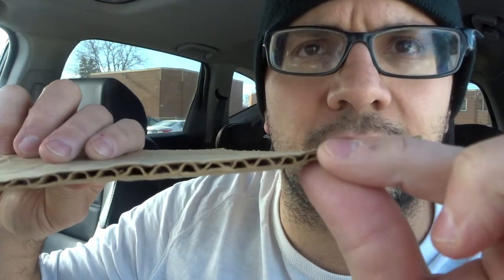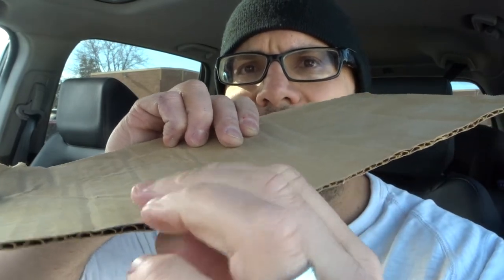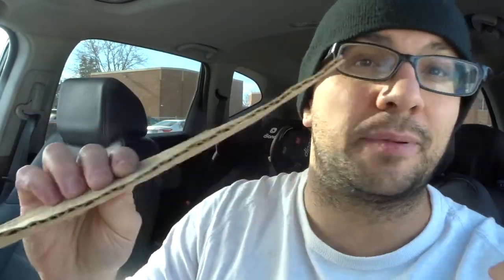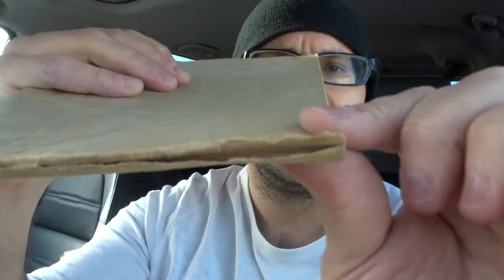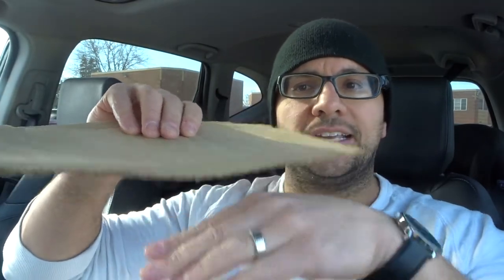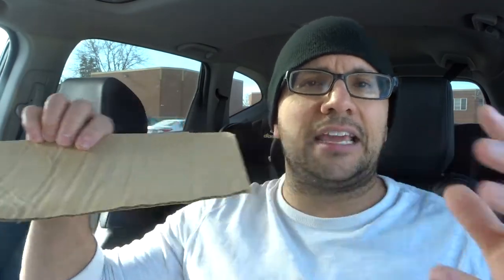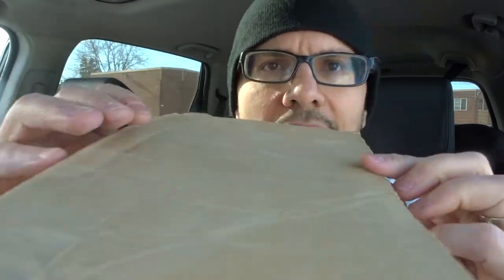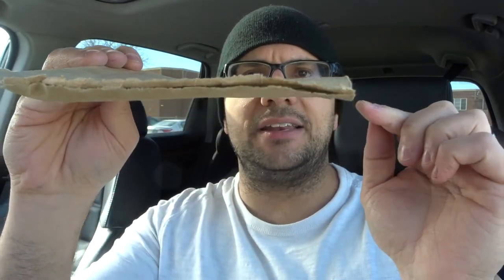How To Make A Dustpan From Cardboard-Life Hack Tutorial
In this video, I show you and tell you how to make a dustpan from a scrap piece of cardboard in a matter of a coupe of minutes. I used to use this method all of the time when I worked at grocery stores, and the dustpan that you can create is simply amazing once you have practiced doing it a few times. The straighter the piece of cardboard is, the better that the end result of the cardboard dustpan will be, so keep that in mind when you are choosing the piece of scrap cardboard to use for your dustpan. Try to choose a fresh box that was just opened, and you will probably get the best possible results.